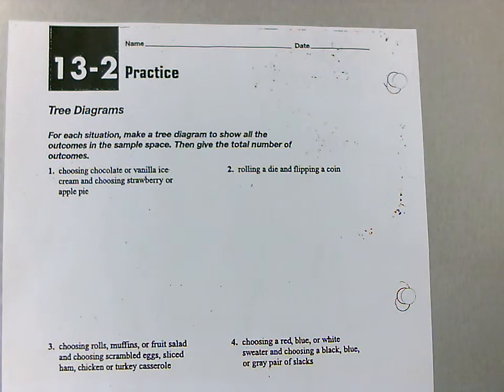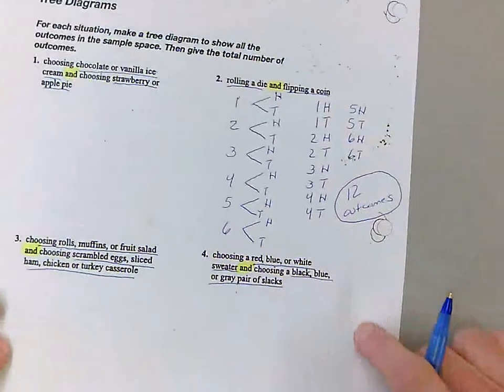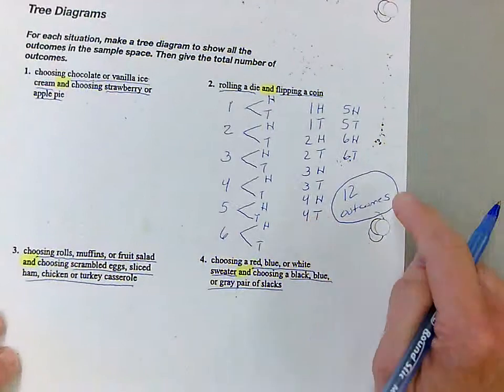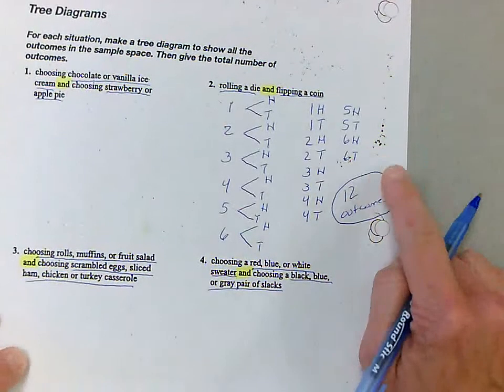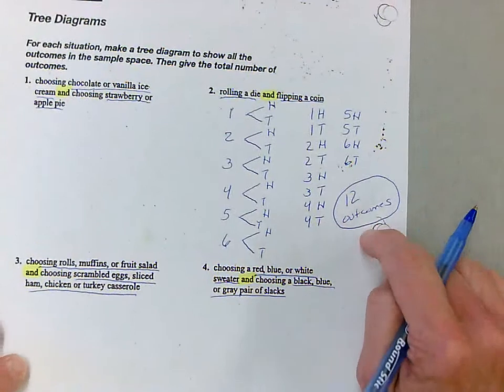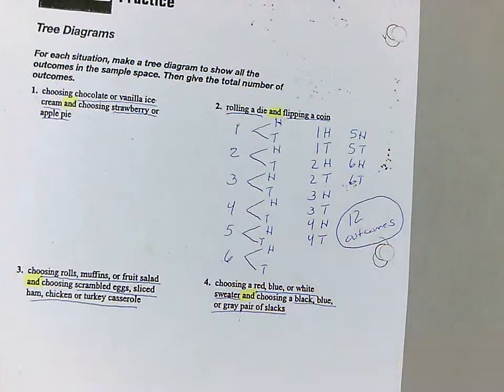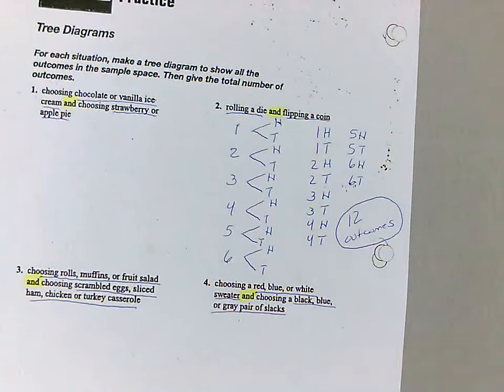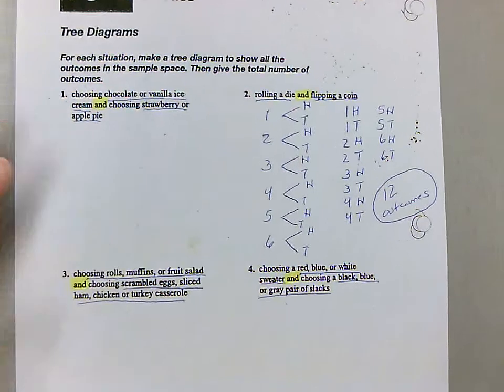Ch. 9 Tree Diagrams Worksheet Practice